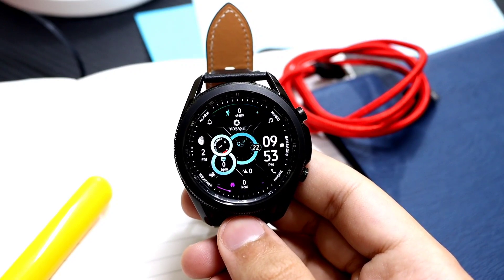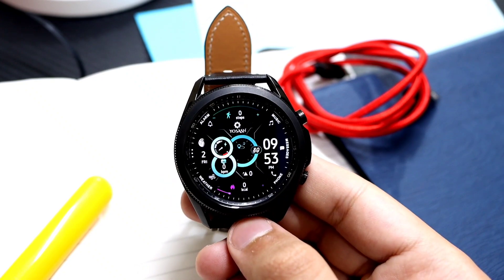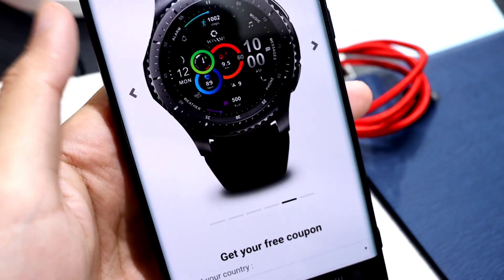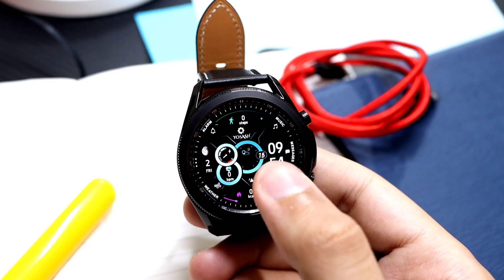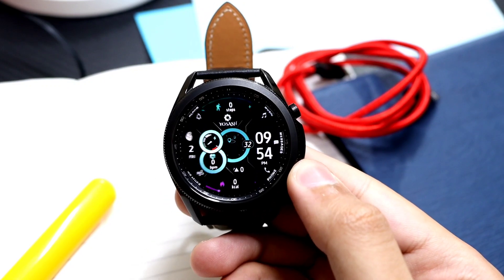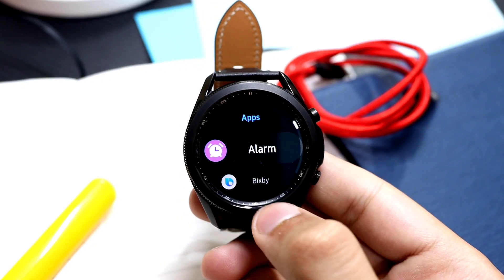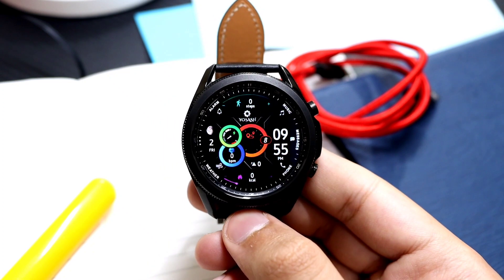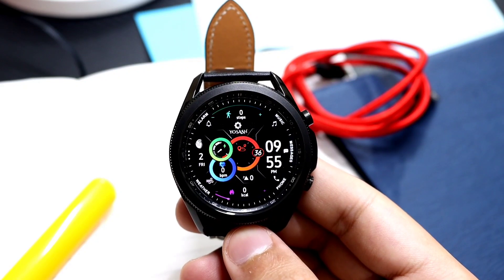Step Speed Galaxy Watch 3 / Watch Active 2 Face Limited Coupons Available